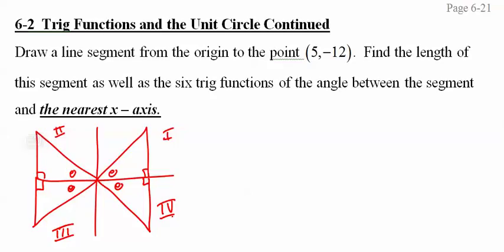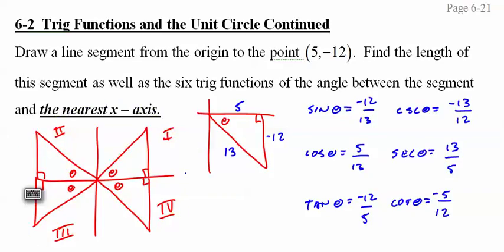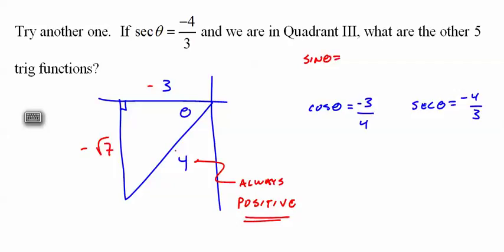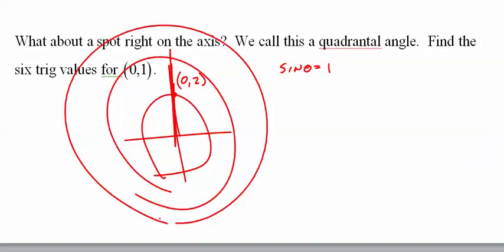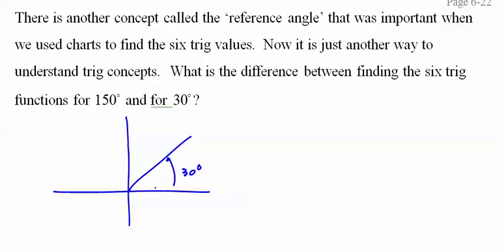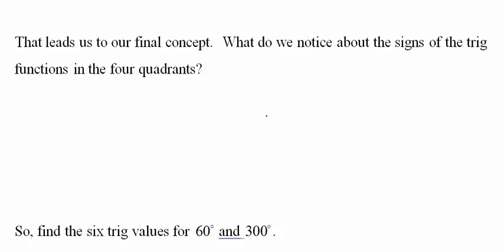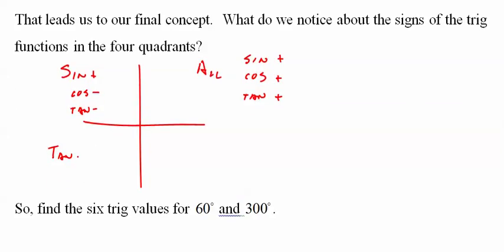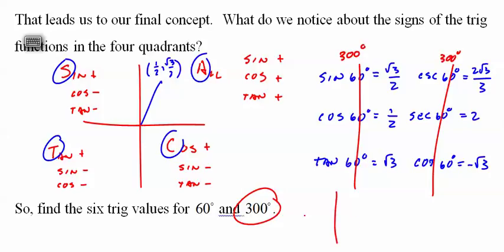234 TrigH 6 2 Trig Funcs and Unit Circle Continued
Trigonometry Honors lesson on trig functions in the coordinate plane